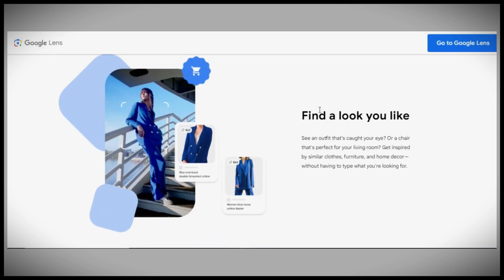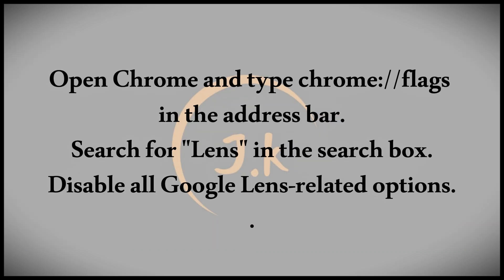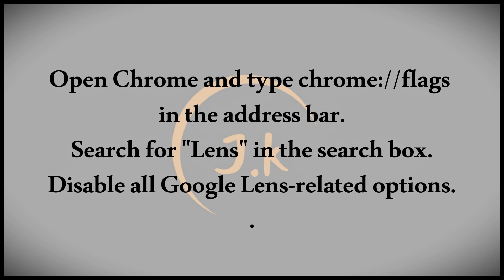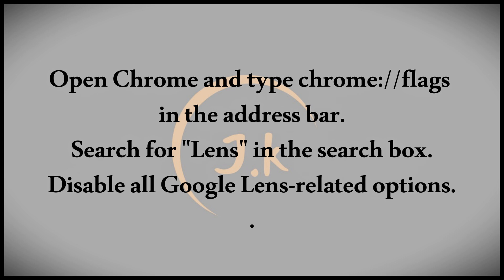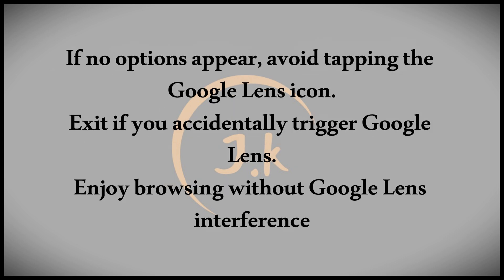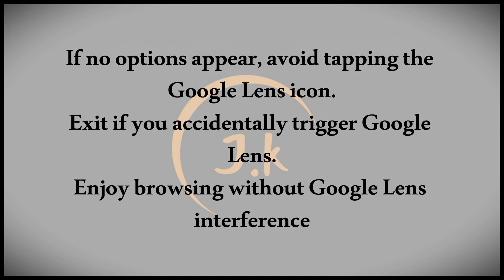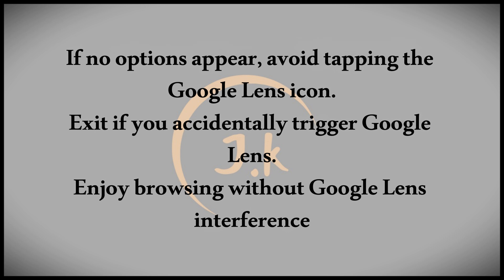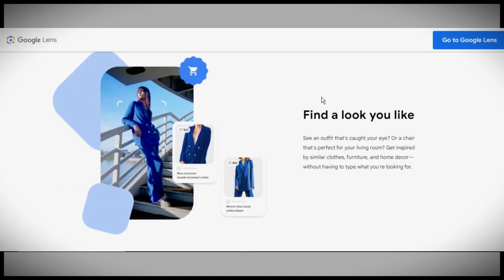How To Make Google Lens Not Recognize The Image How To Disable Google Lens Search For Image.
This tutorial provides a detailed guide on how to prevent Google Lens from recognizing images during searches. By following specific steps, users can effectively disable the Google Lens feature and prevent it from analyzing or identifying visual content. This guide is ideal for those who prefer traditional image searches or want more privacy when using Google’s search engine. The process outlined will ensure that Google Lens is disabled or bypassed, providing more control over how images are processed in search results. Keywords like "disable Google Lens," "Google Lens search," "prevent Google Lens," and "image recognition" help make this guide easily discoverable for users seeking solutions in this area.

2. Ten Variations of the Title

How to Stop Google Lens from Recognizing Images in Search
Disable Google Lens: Prevent Image Recognition in Searches
Simple Guide to Turn Off Google Lens Image Search
How to Block Google Lens from Identifying Images
Disable Google Lens Feature for Image Search on Google
Turn Off Google Lens to Stop Image Recognition
Easy Steps to Disable Google Lens Search for Images
How to Prevent Google Lens from Recognizing Visuals
Stop Google Lens from Identifying Images in Search Results
How to Disable Google Lens for a Traditional Image Search